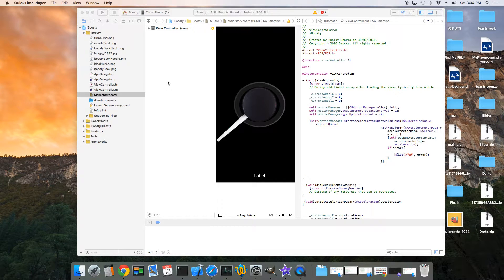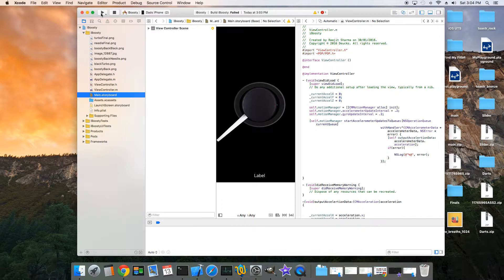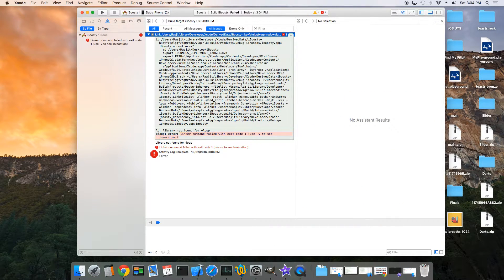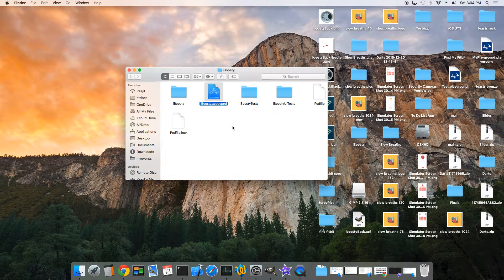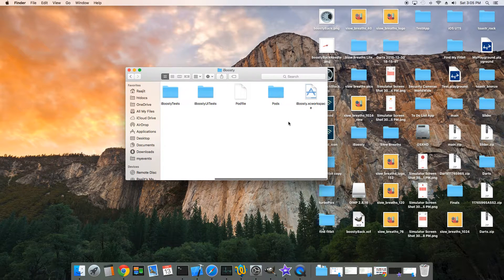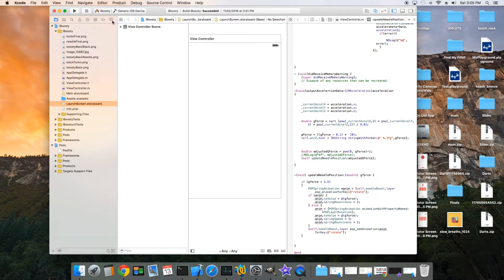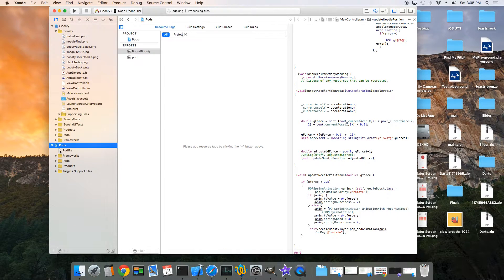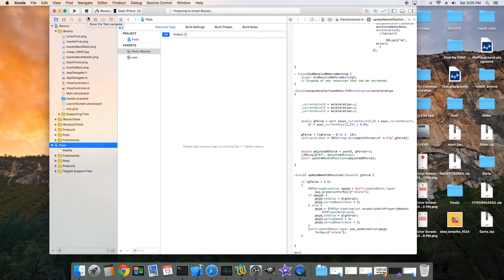Library not found for -lpop -Ipods error - SOLUTION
How to fix this simple error when using PODS package manager.